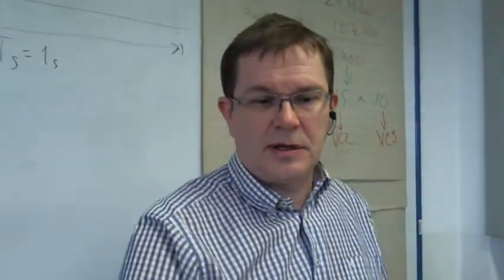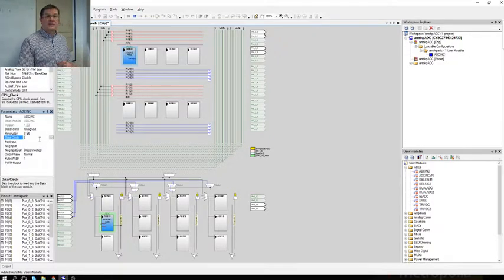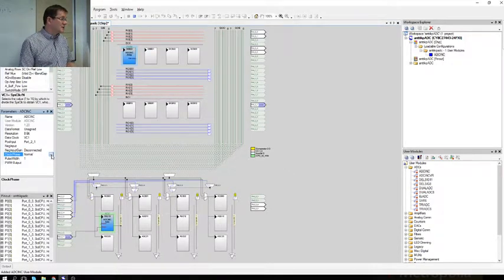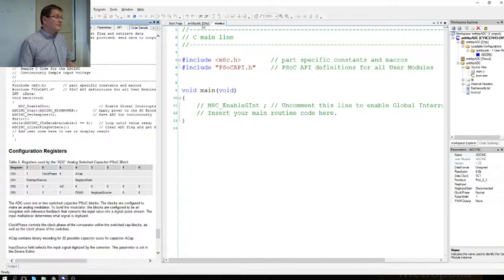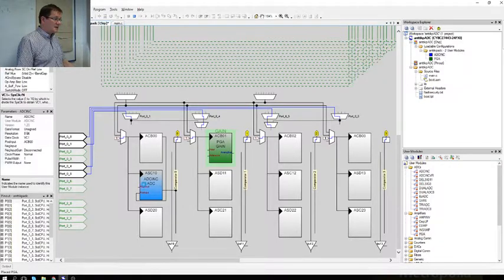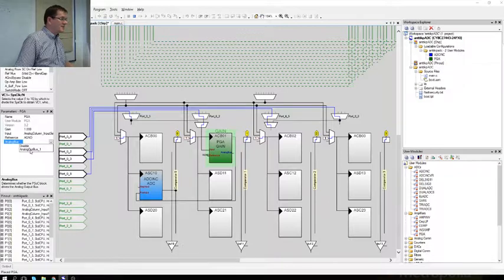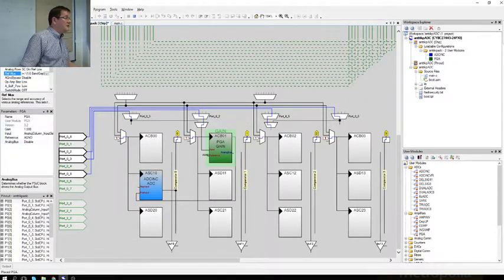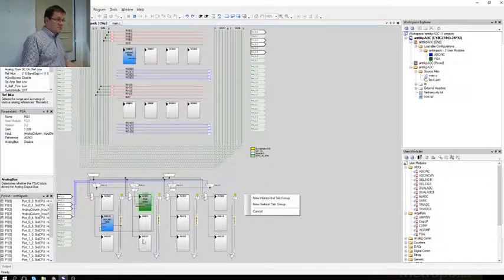PSoC Frankfurt ADC